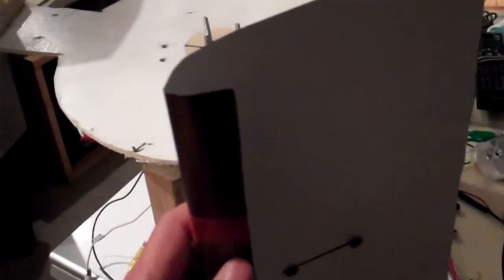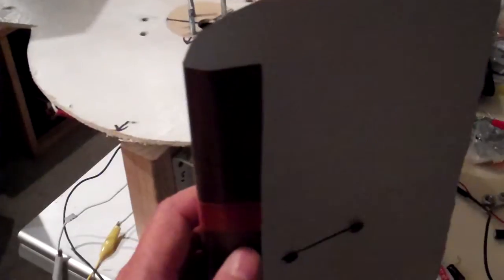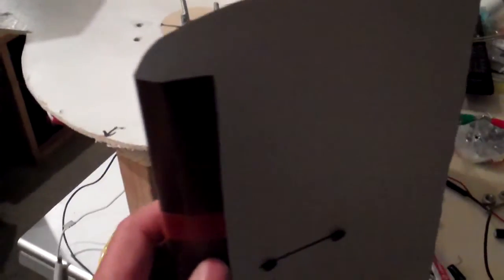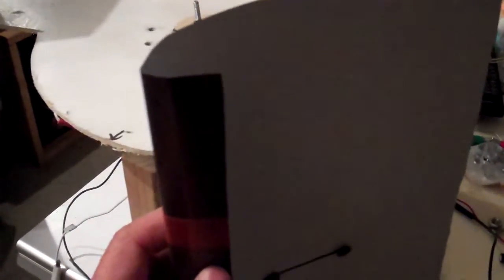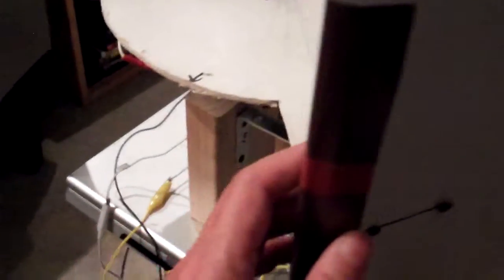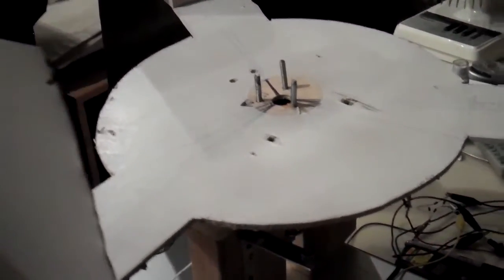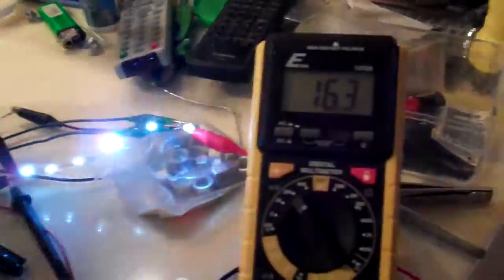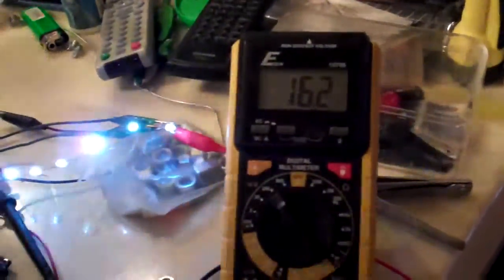Small axial flux alternator, pt. 3 - test wings added.mp4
I added some test wings to the 3 phase axial flux alternator I made. I decided to run it inside first so I can adjust the wing angle to increase the rpm.  The alternator uses dual magnet plates with 8 magnets on each side. The 6 coils are wound with 27 gauge wires.  I hope it'll do just as well when I have it mounted outside.